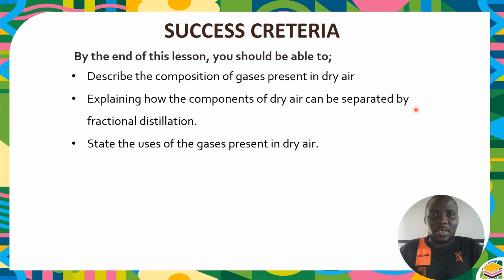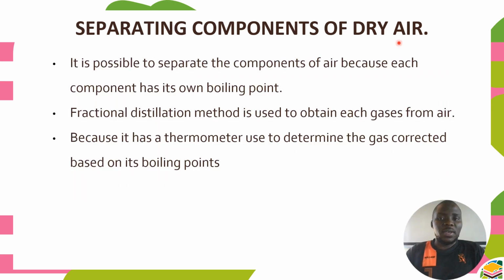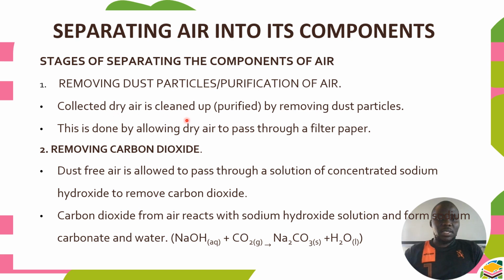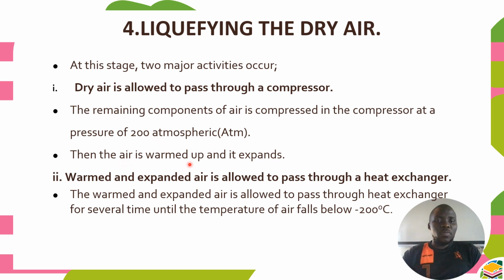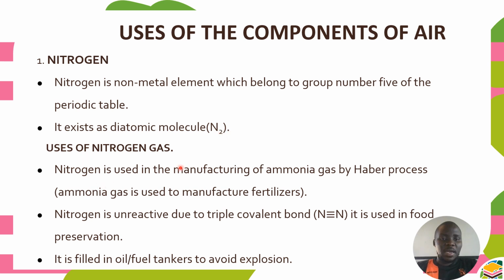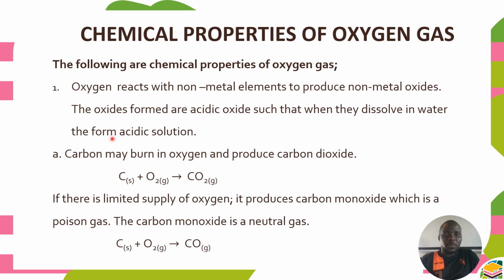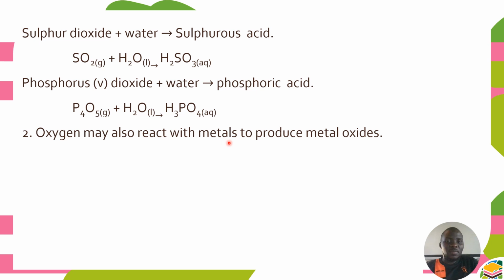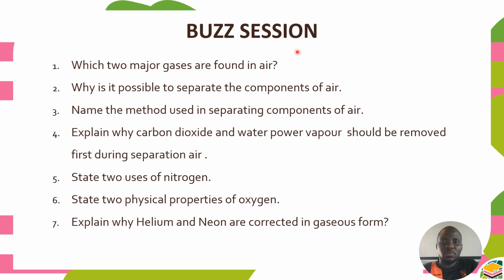Air | F2 Chemistry (Lesson 1)